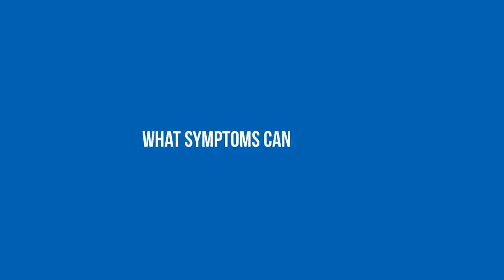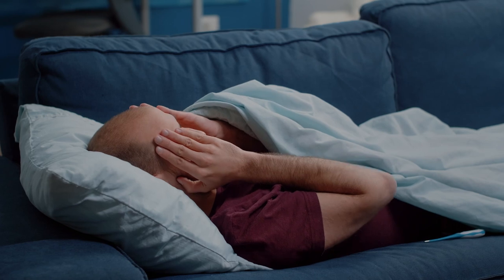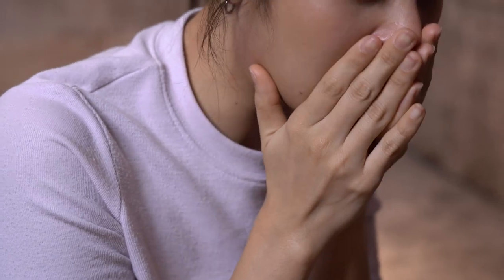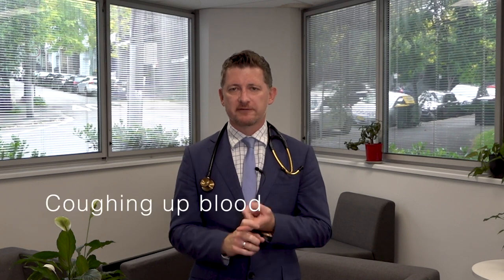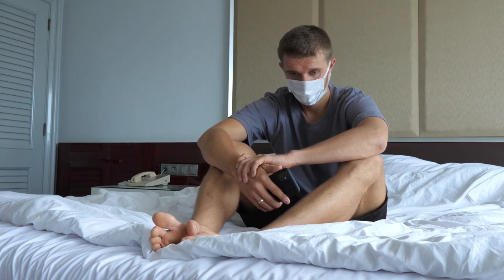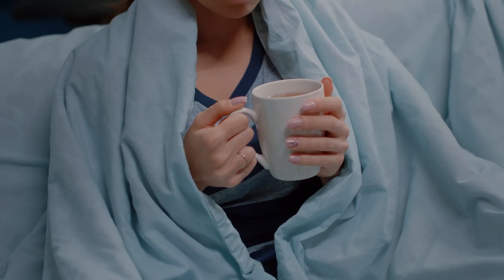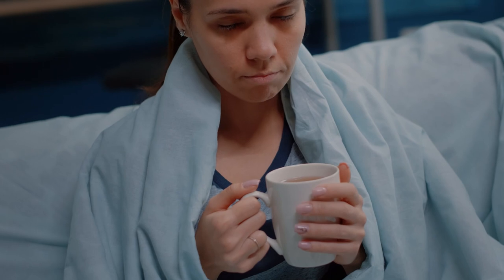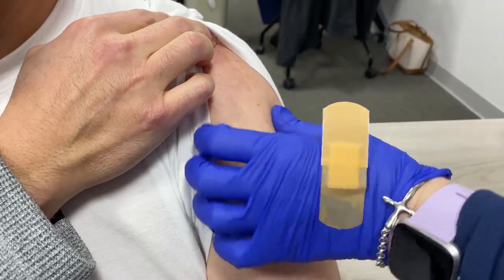Coping with COVID-19 in the home: Physical Symptoms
Dr Anthony Byrne, Respiratory Physician at St Vincent's, shares information and tools for coping with COVID-19 at home.

0:00 - Introduction
0:16 - What symptoms can I expect?
0:52 - Signs that symptoms are getting worse
2:09 - Tips to manage breathlessness
3:07 - When should I call an ambulance?
3:42 - Benefits of getting a COVID-19 vaccine